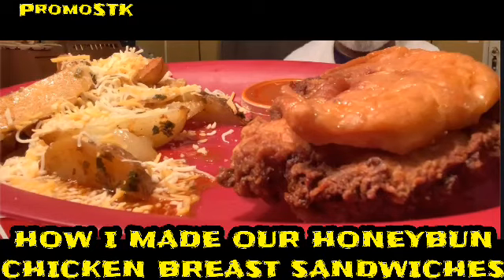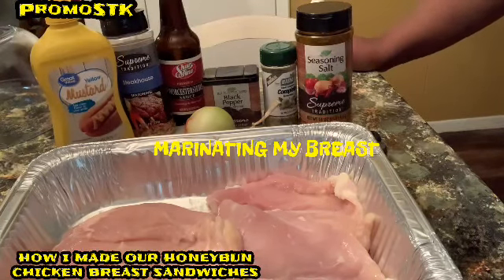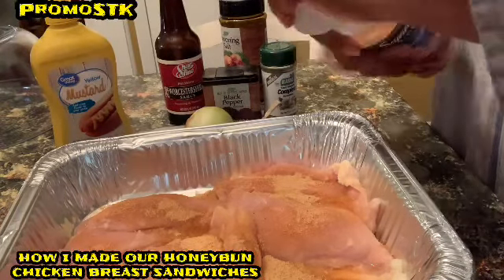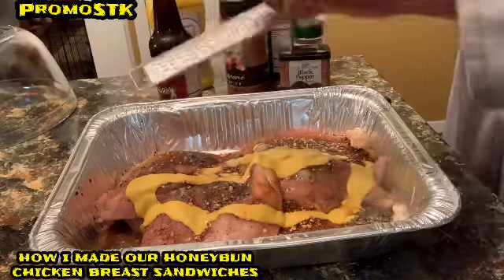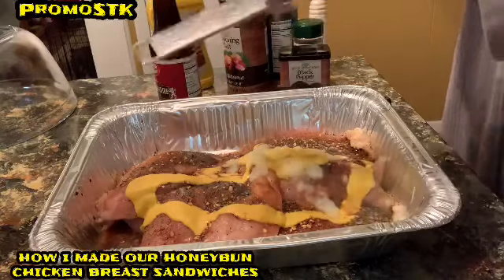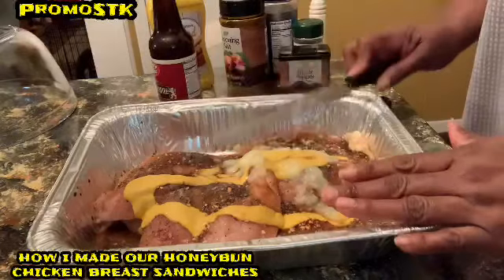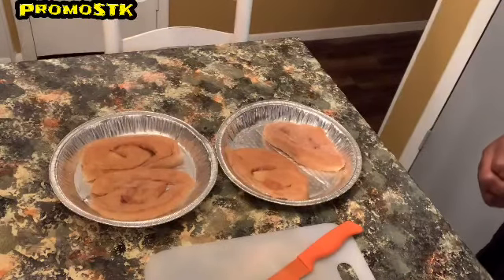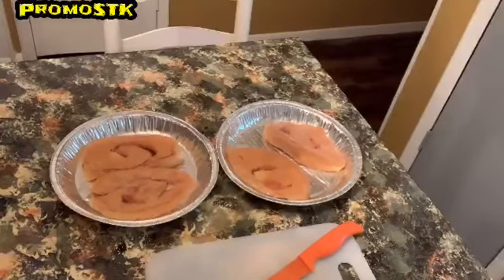NEW RECIPE FOR HONEYBUN CHICKEN BREAST SANDWICHES | SUBSCRIBE TODAY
NEW RECIPE FOR HONEYBUN CHICKEN BREAST SANDWICHES

SPECIAL THANKS:
CHRISSY BUGE TV

SASSY T

CICITY IN THE BUILDING

EATING WITH K. COTTON

FRANK G TV

MARIA CERVANTES

MS SUGA

TOMMY BITEZ TV

THE CREATIVE CREOLE

JK SOSMOOTH

AROMA DELIGHT AND BEAUTY PRODUCTS

If you would like to send us mail please send to:
PROMOSTK